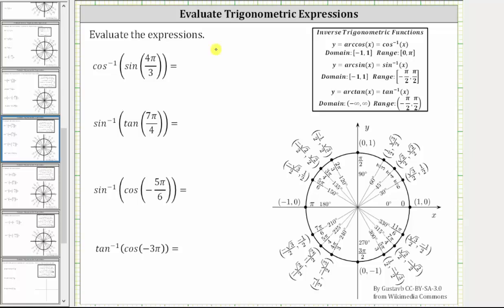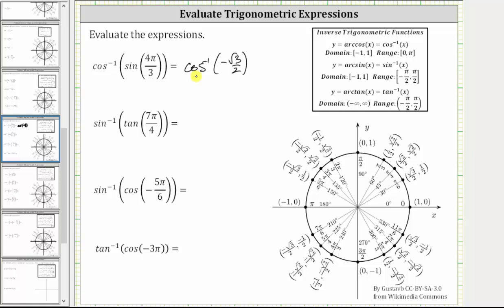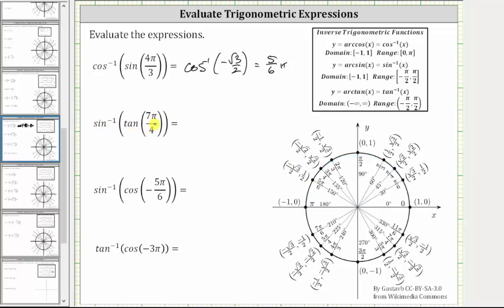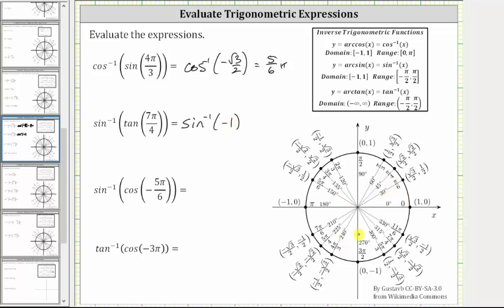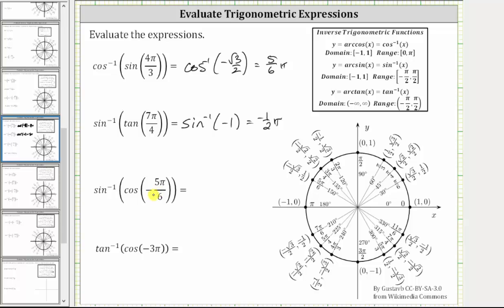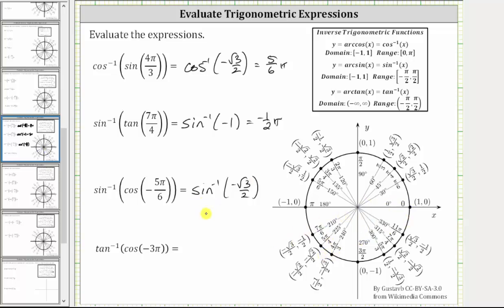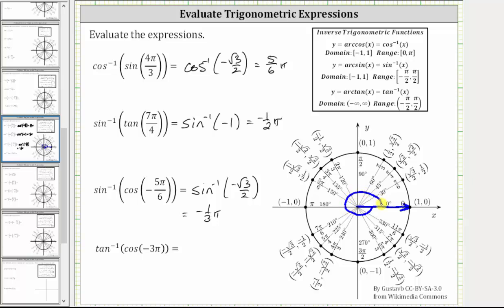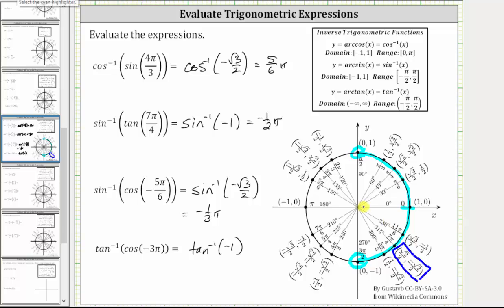Inverse Trig Function Values of Trig Function Values Using Unit Circle (Nice Angles B)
This video explains how to evaluate expression that are in the form of inverse trigonometric function values of trigonometric function values.